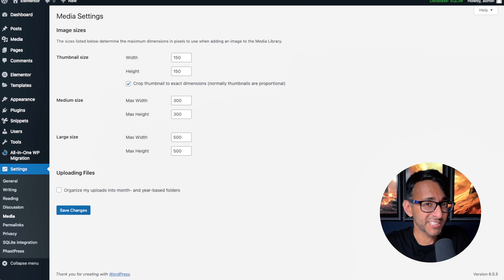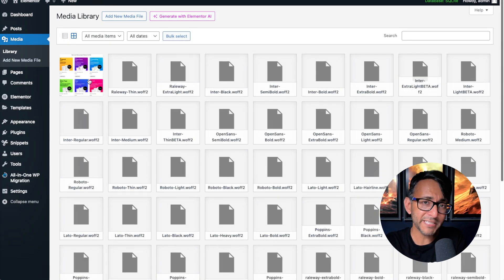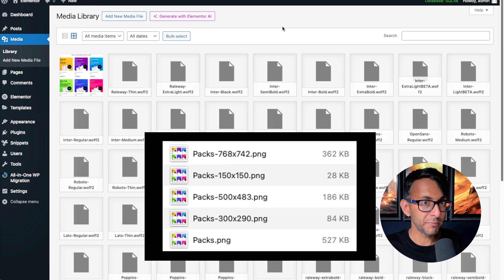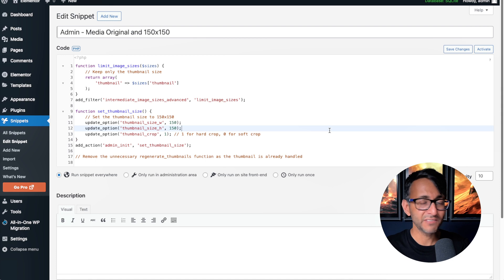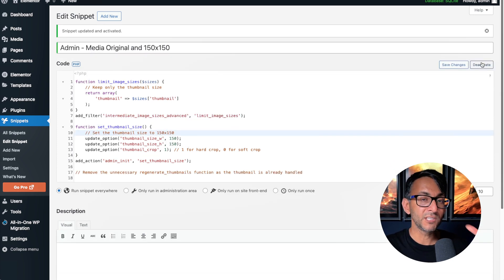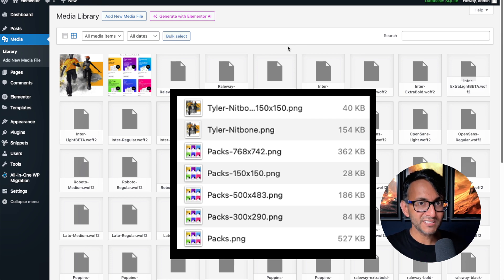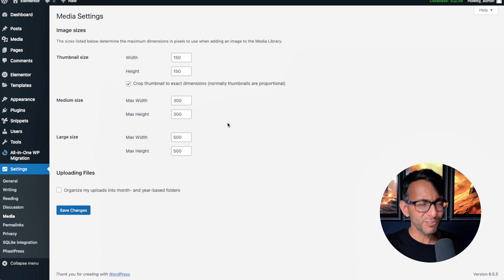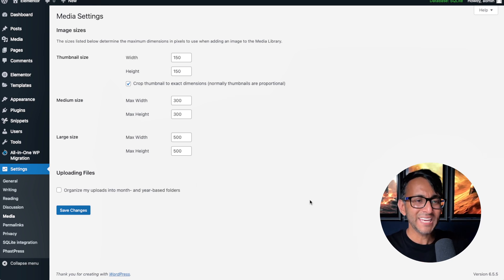Stop THOSE Duplicate Images in WordPress - Code Snippet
Get the code from the Snippets Bundle inside the FREE Settings Pack